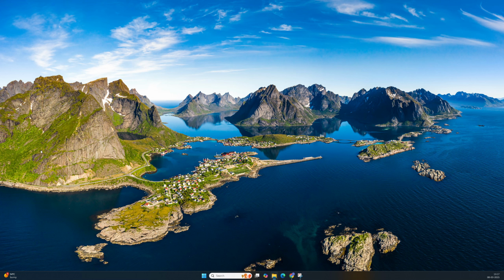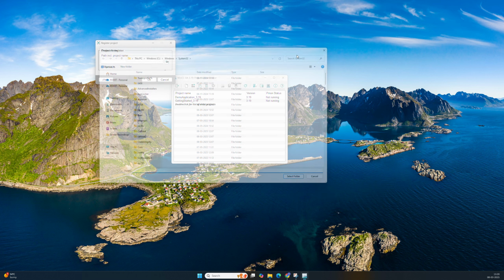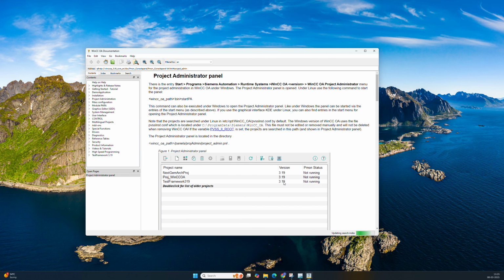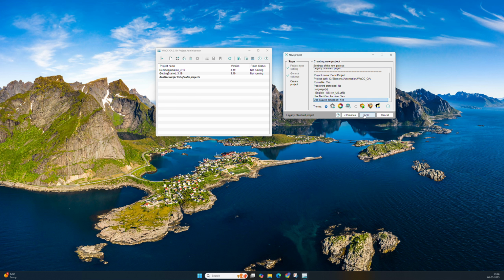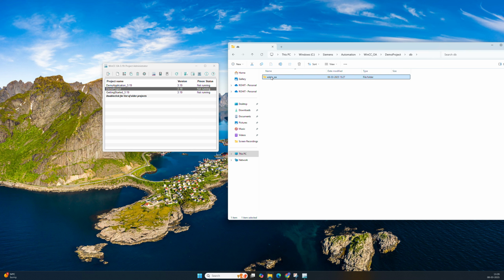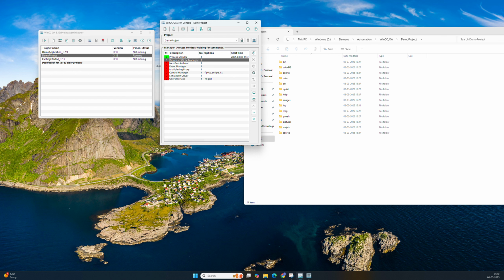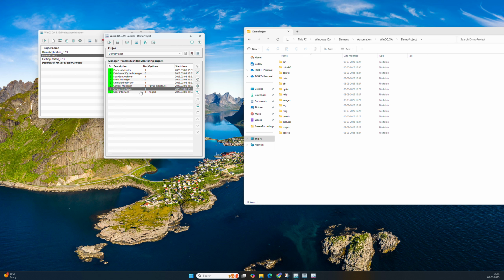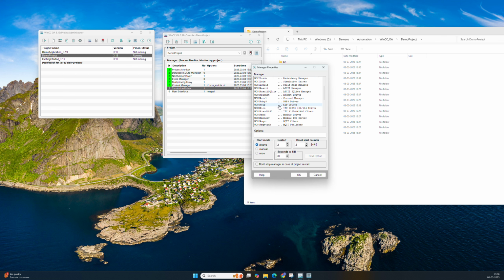How to Create a WinCC OA Project | Step-by-Step Guide for Beginners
📌 Learn how to create a WinCC OA project from scratch! This step-by-step tutorial walks you through the entire process, from opening the project administration to starting your first project. Whether you're a beginner or an automation professional, this video will help you get started with Siemens WinCC OA SCADA.

🔷 Topics Covered in This Video:
✅ What is a WinCC OA project?
✅ How to open the Project Administration tool
✅ Step-by-step process to create a new project
✅ Selecting project name, languages, and directory
✅ Starting and verifying your WinCC OA project
✅ Licensing details and important considerations

Wincc  OA
Wincc Open Architecture
Wincc OA SCADA
Industry4_0A SCADA
Hardware Compatibility
Software Compatibility
Automation
SCADA System
System Integration
Industrial Automation
Engineering
Best Practices
Tips and Tricks
WinCC OA Framework
WinCC Open Architecture Framework
WinCC OA Modules
WinCC Open Architecture Modules
WinCC OA COnsole
WinCC OA Project Administrator
WinCC OA License

Introduction to WinCC OA
Need for WinCC OA
Features of WinCC OA
Applications of WinCC OA
WinCC OA SCADA
Industrial automation software
Streamlining industrial processes
Key features and benefits
Complex industrial systems
Monitoring and control
Versatile SCADA platform
Industrial automation technology
SCADA applications
Process optimization
Efficiency improvements
Real-time data visualization
Data acquisition and analysis
Remote system monitoring
Alarms and notifications
Human-machine interface (HMI)
Supervisory control and data acquisition (SCADA) software
Industrial internet of things (IIoT)
Programmable logic controllers (PLCs)
System reliability
Maintenance and support
Training and education
Scalability and flexibility
Industry 4.0
Digital transformation
Automation solutions
Industrial data management